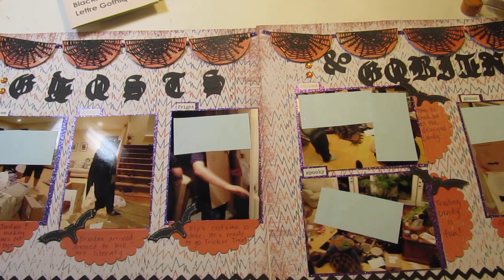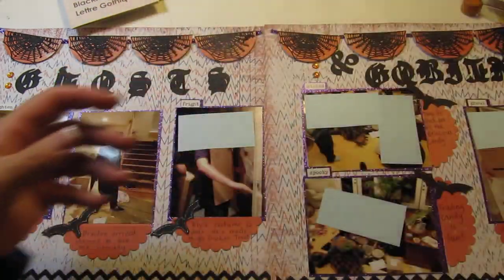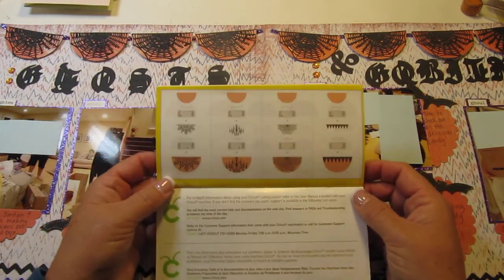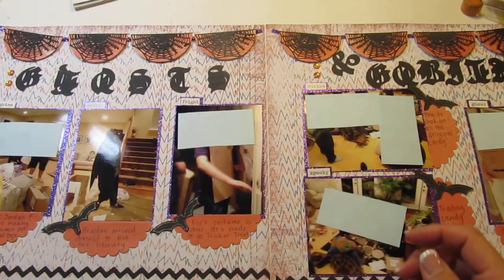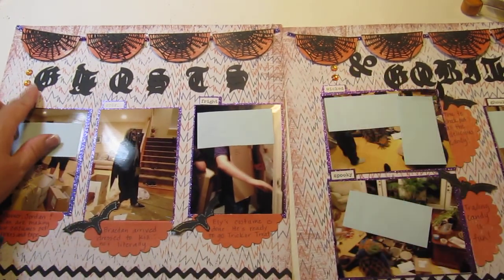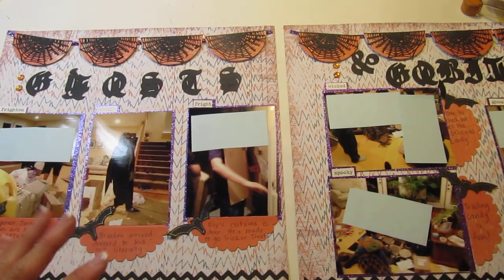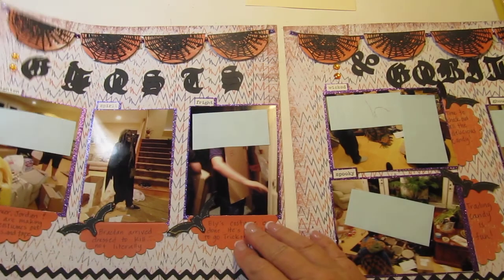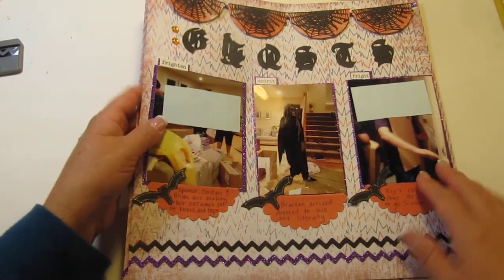Scrapbook Layout Episode 2 - Halloween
Creating Halloween scrapbook layouts are fun! I hope this one inspires you.